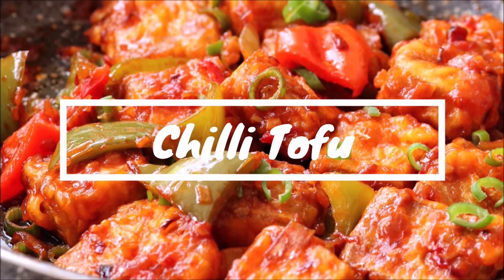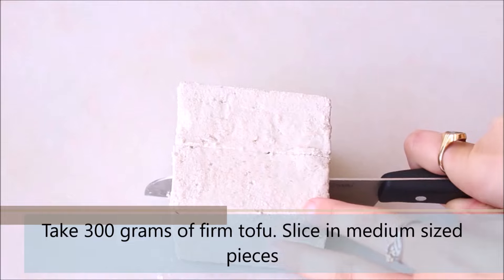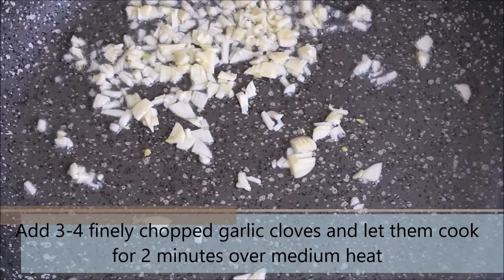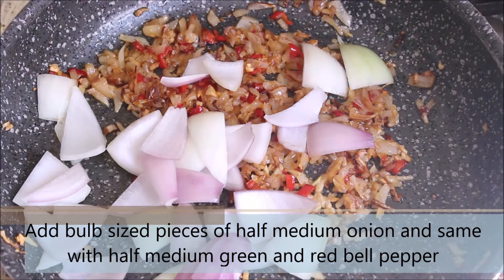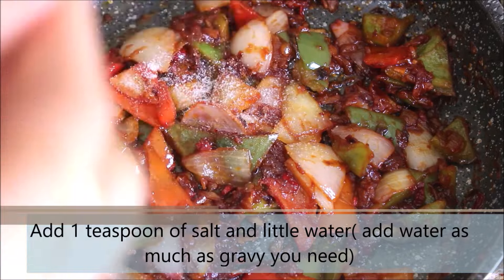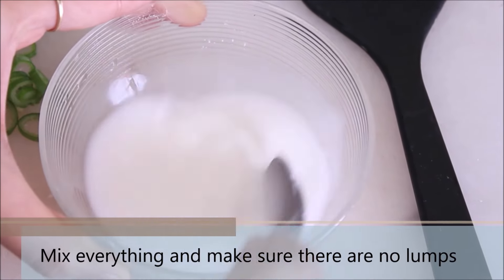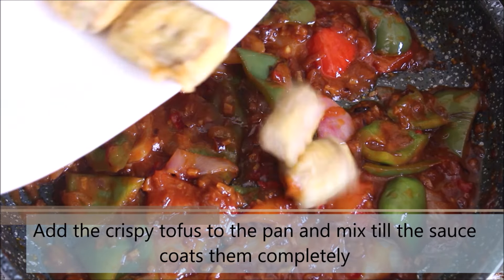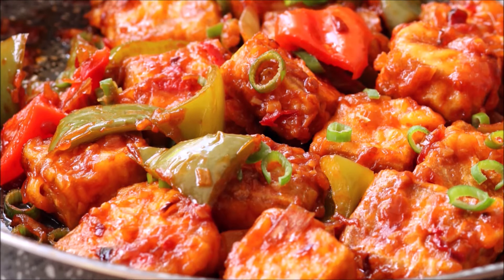Crispy Chili Tofu - Vegan Tofu Appetizer Recipe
Chilli Tofu is one of the most popular Indo-Chinese starter/appetizer dishes. From street carts to restaurants, you will find this crispy chili tofu dish across the asian continent. Tofu is an easy substitute for paneer(cottage cheese). Batter fried tofu cubes along with colourful bell peppers and onions are tossed with sauce which adds more texture and taste. Crispy Chili Tofu can be prepared in a jiffy without much preparation and its so delicious with full of flavors.
This Crispy chilli tofu is one of my favourite Indo Chinese takeaway dishes. People usually aren't fans of tofu but loved this crispy, spicy tofu. If you're one of those people, give this tofu a try, you might be surprised!
You can serve this with rice, noodles or as part of a salad. Options are endless with this crispy chilli tofu! Would be great as a meal prep option as well, it's delicious hot or cold.

Ingredients for Tofu Preparation
Tofu – 300 Grams
All-purpose flour – 6 Tablespoons
Corn Starch – 3 Tablespoons
Salt – 2 Teaspoons
Turmeric Powder – Half Teaspoon

Oil – 2-3 Tablespoons
Chopped Garlic – 3-4 Cloves
Red Chili – 1 Medium
Onion – 1 Small
Onion Bulbs – Half Medium
Red Bell Pepper – Half Medium
Green Bell Pepper – Half Medium
Vinegar – 1 Tablespoon
Red Chili Sauce – 1 Tablespoon
Ketchup – 3 Tablespoons
Corn Starch Slurry – 5 Teaspoons
Corn Starch – 1 Tablespoon
Water – 3-4 Tablespoons

Timeline for Vegan Crispy Chili Tofu
00:00 Introduction
00:23 Ingredients for Tofu prep
00:31 Prepping Tofu
01:52 Frying Tofu
02:47 Ingredients for sauce
02:53 Prepping Sauce
06:00 Serve hot

Music Credits for Crispy Chili Tofu